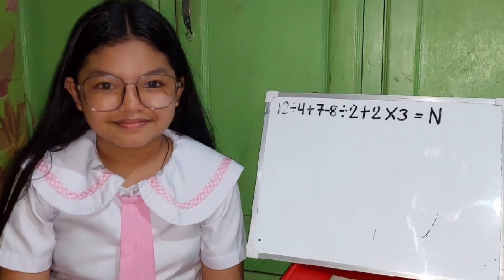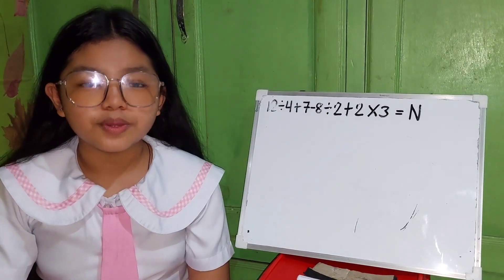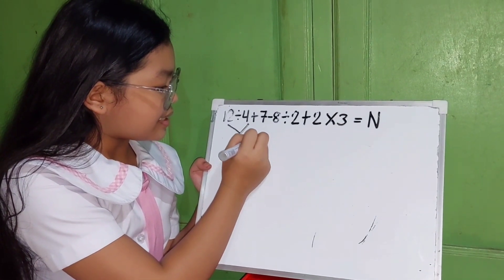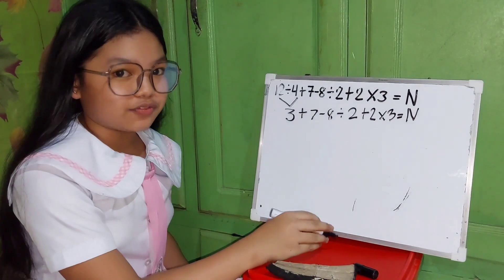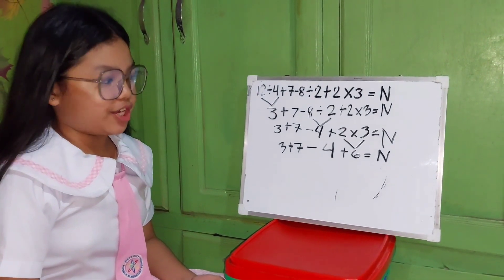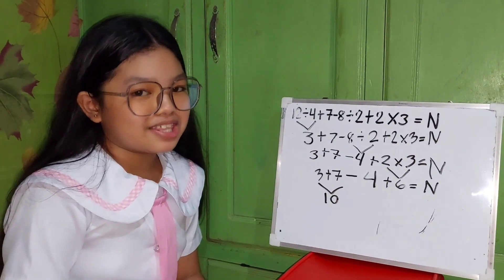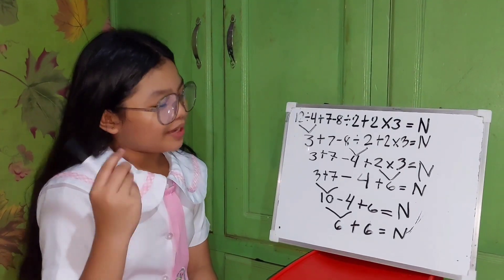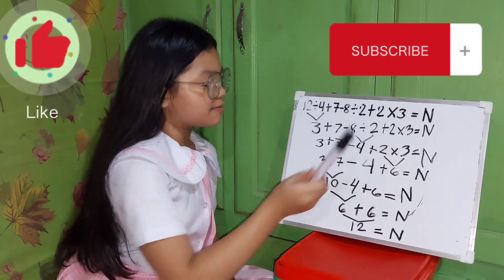PMDAS | MDAS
Math 5-Performance Output